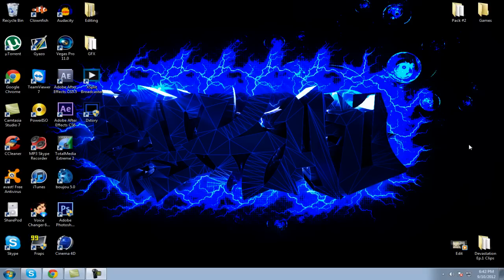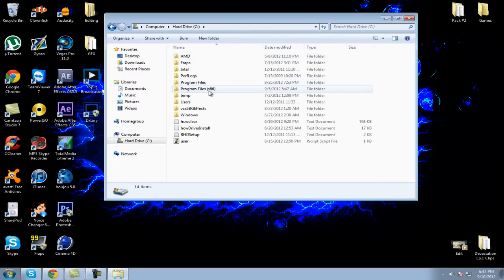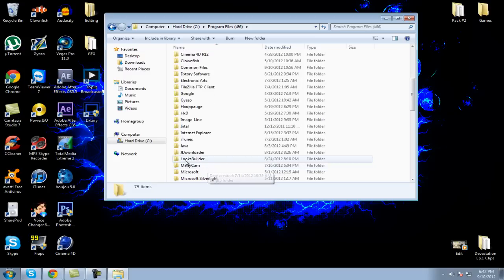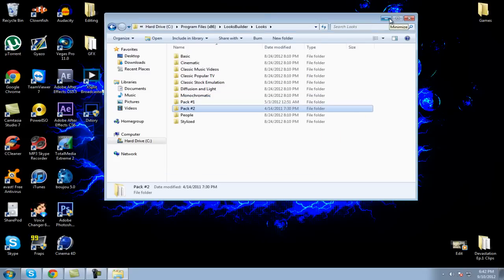How to install color corrections in magic bullet looks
Whats up guys im bringing you a great tutorial on how to install those color correction in magic bullet looks so i hope it helped you guys out thanks.